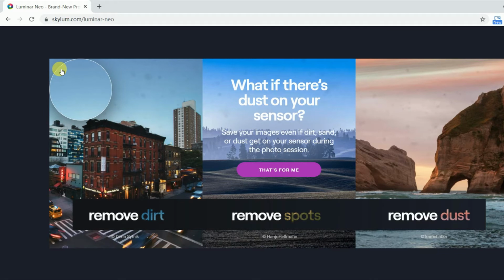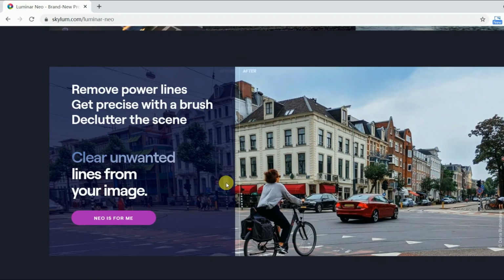What is Luminar NEO? What’s new in Luminar NEO compared to Luminar AI? Will it replace Luminar AI?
Skylum revealed Luminar NEO on Sep. 6, which builds upon the unique AI-editing technologies for which the company is well known. According to the company, Luminar NEO further re-imagines the image editing experience, which enables creators to be more expressive with fewer boundaries and rediscover the joy in their creative work.
In this video, I will talk about:
What's Luminar NEO?

What’s new in Luminar NEO compared to Luminar AI?
According to Skylum official page, Luminar Neo is a giant leap forward to more innovative, AI-based editing that targets the pains of photographers. Its goal is high-quality, fast, easy, and enjoyable results for anyone who wants to edit their images and channel their creativity in new ways.

The collection of AI-powered tools take a significant jump forward in function and performance with Luminar Neo. The application expands its toolbox with more groundbreaking AI-powered tools. The new tools are joined by additional options to solve even more problems and unleash creativity.
Compared to Luminar AI, the new features including:
1. Speed up your editing workflow with our new fast core engine. It’s based on unique technologies developed by Skylum and works on a module system, which means that different parts of the application can now be optimized separately for the best results.
2. Completely transform your photos with new relighting options. Luminar Neo analyzes each image to recognize the depth of a scene and its subject allowing for unique control over exposure and tone.
3. Easily remove distracting image blemishes caused by a dirty camera sensor or lens. There are also new tools to clean up unwanted elements in the background of a photo.
4. Explore creativity with an effortless layers workflow and combine a photograph with other visual elements.
5. Skylum is also excited to announce that a new mobile app is in development. It will allow easy transfer of photos between a mobile device and a computer.

Is Luminar NEO the next version of LuminarAI?
Is Luminar NEO Replacing Luminar AI?
According to official announcement, In Luminar NEO, you will find all the core functionality of LuminarAI plus much more. You’ll also be able to migrate your LuminarAI templates to Luminar Neo. So you may find Luminar Neo easy to use as it packs a convenient design, faster speed, and even more unique and helpful tools so you can achieve spectacular results.

According to skylum, Luminar NEO will be released in "this winter". For more info about Luminar Neo, visit Skylum Software

If interested, please visit the Skylum Luminar NEO to learn more and pre-order.

The latest luminar tool is Luminar NEO, I have compiled the best discounts for Skylum Luminar AI, Luminar Neo and Aurora HDR, the latest ones are as follows.

2. Buy Luminar AI + Aurora HDR + Luminar Neo for only $108.

3. Buy Luminar Neo for  $79

𝗔𝗹𝗹 𝗱𝗶𝘀𝗰𝗼𝘂𝗻𝘁 𝘃𝗲𝗿𝗶𝗳𝗶𝗲𝗱 𝗼𝗻 𝗠ay. 𝟮𝟭, 𝟮𝟬𝟮𝟮!!

Please note that I am an affiliate for Skylum Software and I will benefit financially if you purchase Luminar Neo using the link above, which costs you no more than normal.